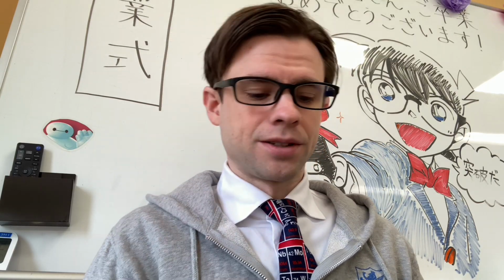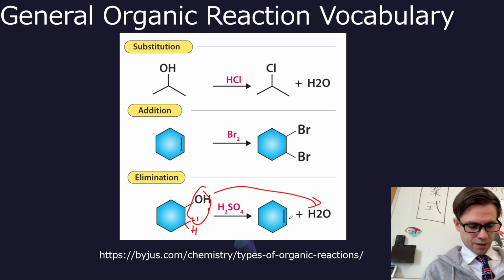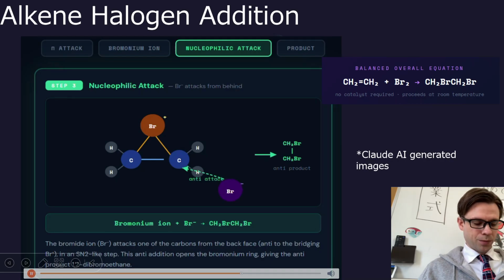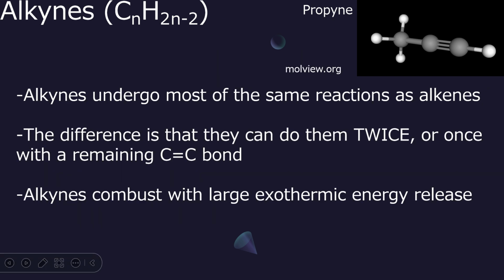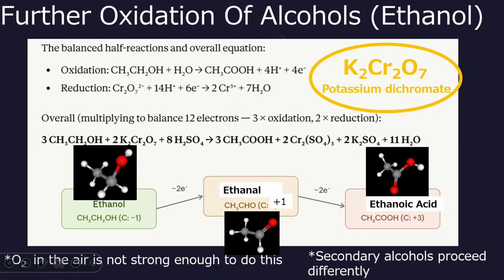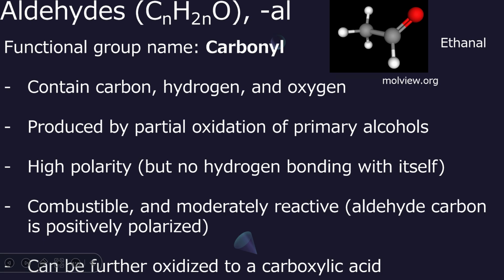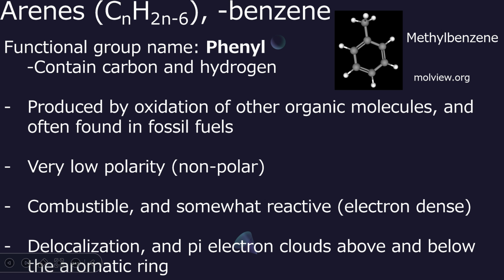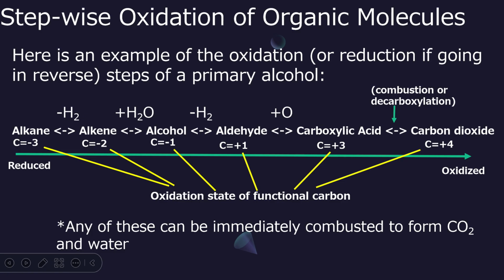Organic Functional Groups (IB Chemistry SL, Structure 3.2.2)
***Corrections: The R and R' groups in the amide bond formation slide have magically switched places. They do not in reality.
Also, when I said I wrote potassium permanganate in purple, I have been informed that that is in fact BLUE. (Heavy Color Blind Impairment on full Display)

Time Stamps
00:00 Introduction
1:31 Functional group definition
3:00 Most functional groups needed for IB
3:52 Alkane summary
8:08 Alkane reactions
19:15 Alkene summary
21:00 Alkene reactions
32:29 Alkyne summary
33:40 Alkyne reactions
34:19 Halogenoalkane summary
35:32 Halogenoalkane reactions
37:18 Alcohol summary
39:17 Nucleophiles and electrophiles
39:57 Alcohol reactions
55:07 Aldehyde summary
57:49 Carboxylic acid summary
1:00:05 Ketone summary
1:01:45 Ether summary
1:03:33 Ester summary
1:05:01 Arene summary
1:06:51 Arene reactions
1:08:48 Amine summary
1:10:39 Amine reactions
1:12:25 Amide summary
1:13:51 Nitrile summary
1:15:03 Seeing oxidation pathways
1:18:22 Outro

In this video I will tell you almost everything I know about the organic functional groups that are required to be known in IB chemistry. When you are studying structure, the most important things to learn are the structures, names, and some properties. But I will discuss many reactions and transformations as well that might be useful to know, which is why this video is over 1 hour.